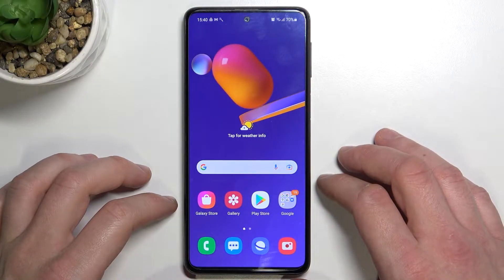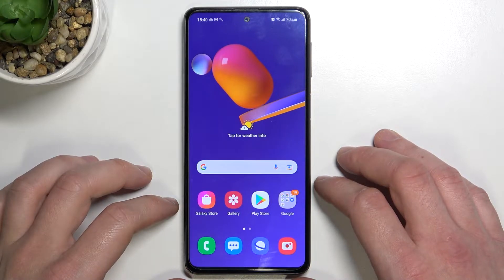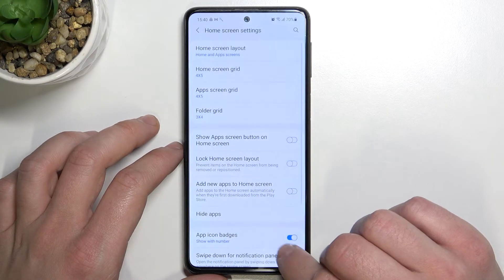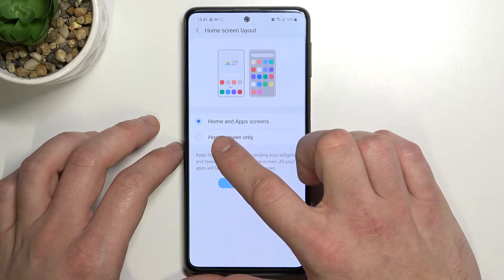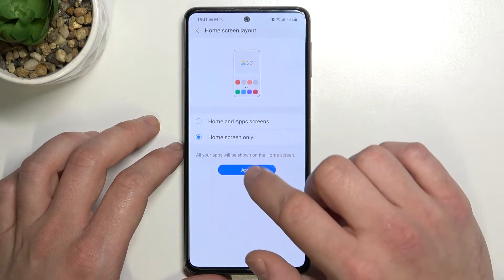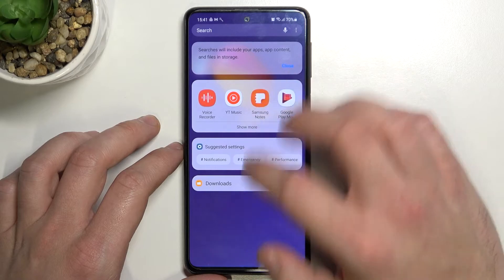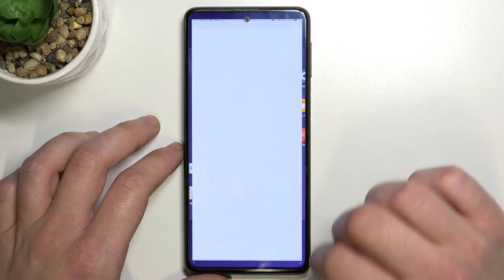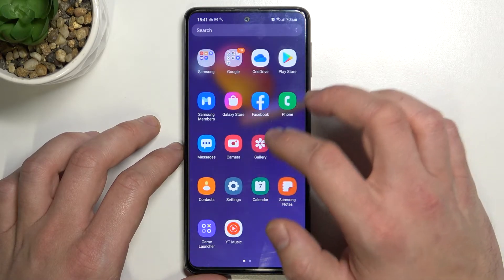How to Turn On / Turn Off App Drawer on SAMSUNG Galaxy M31s // App Screens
Learn more information about SAMSUNG Galaxy M31s:
This video has been recorded and brought to your attention with the purpose of showing how you can either enable or disable the app Drawer home screen layout on your SAMSUNG Galaxy M31s smartphone. Thus, if you would like to learn more about how to switch between different home screen layouts on the SAMSUNG Galaxy M31s device, we are gladly inviting you to watch this video and find out! Enjoy.

How to enable the app drawer on SAMSUNG Galaxy M31s? How to disable the app drawer on SAMSUNG Galaxy M31s? How to manage the home screen layout on SAMSUNG Galaxy M31s? How to change the home screen design on SAMSUNG Galaxy M31s?